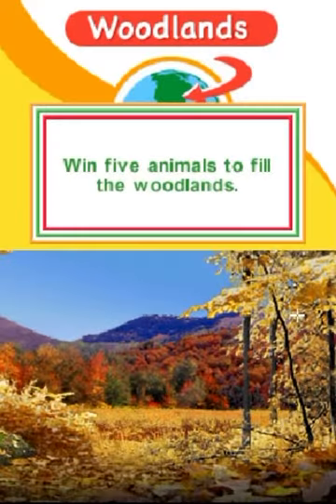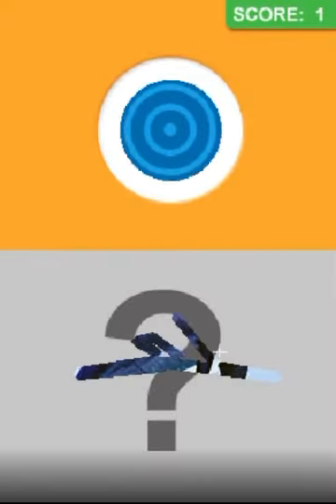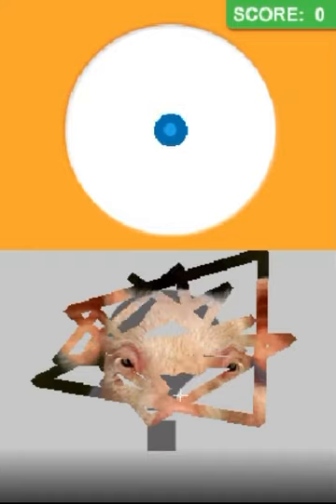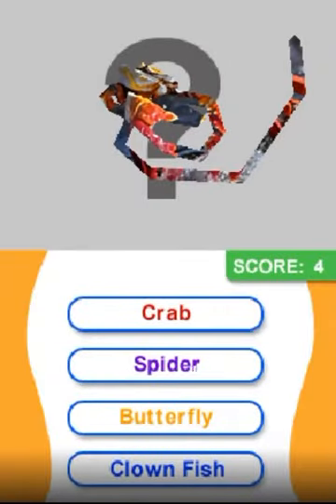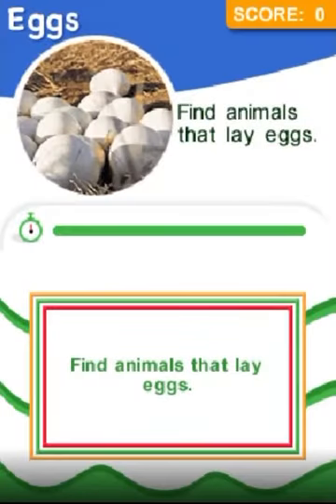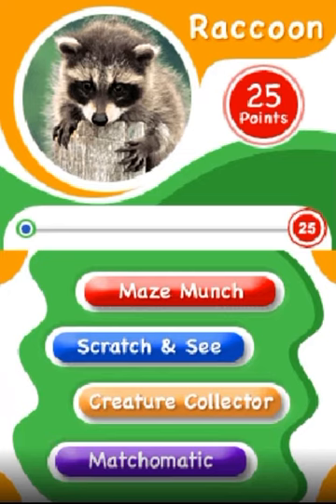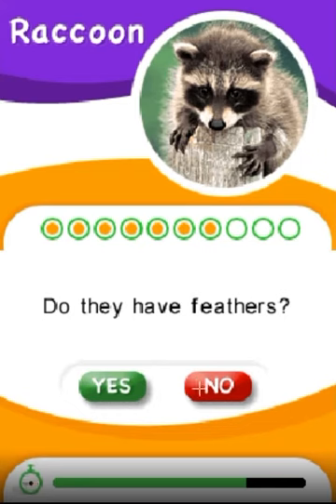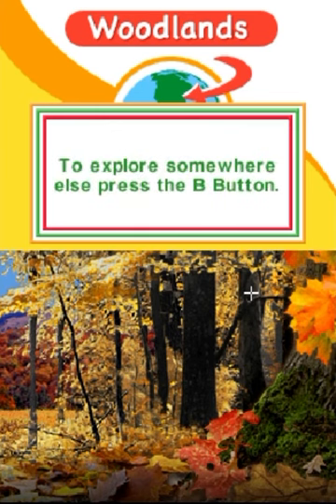Nintendo DS: Animal Genius Playthrough (Raccoon)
The thumbnail is a google image.

Sorry for the terrible quality 🥺

**MAKE SURE YOU CHECK OUT THE BEFORE THE SCENES BEFORE YOU CHECK OUT THIS VIDEO** (as well as all future related videos)